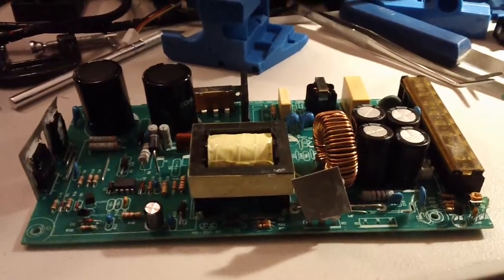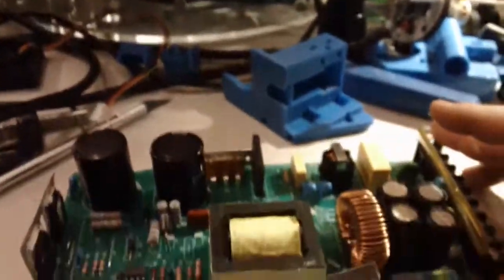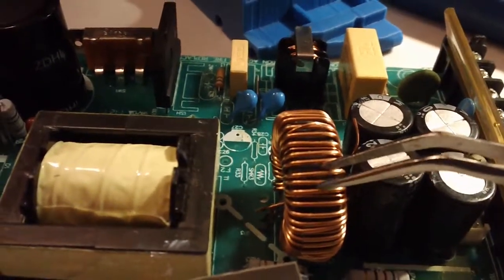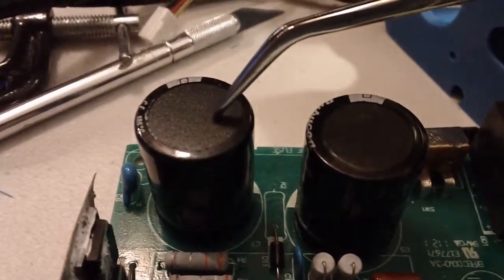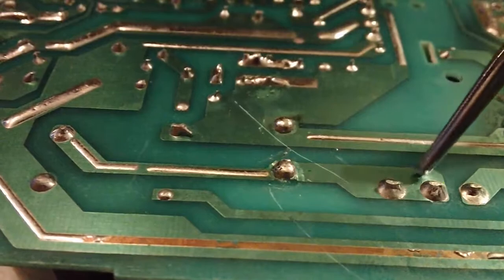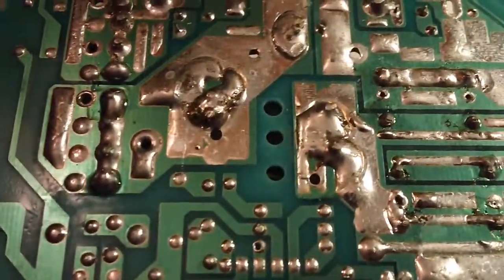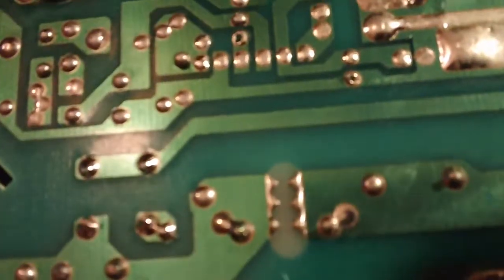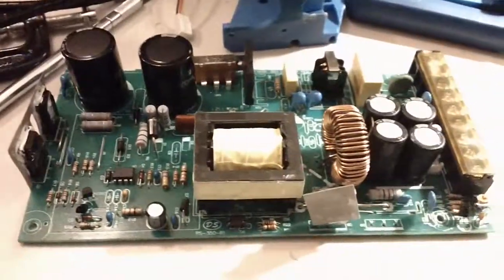Taking Apart Cheap Electronics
In this video I demonstrate why I take apart cheap electronics, especially power supplies and other critical and/or dangerous components.